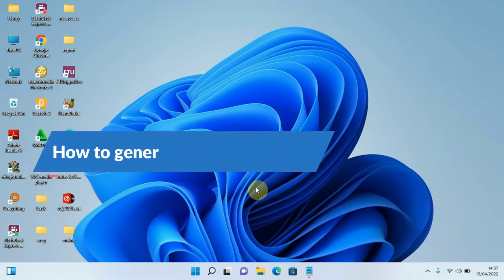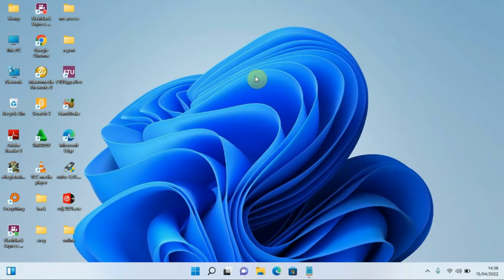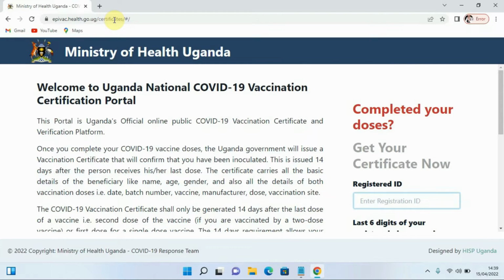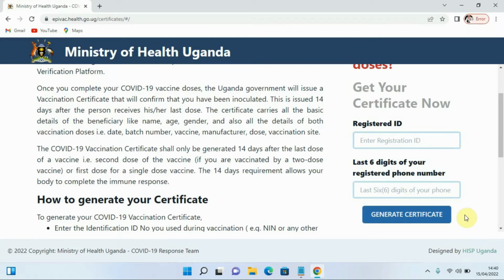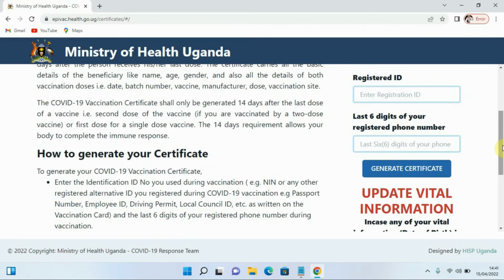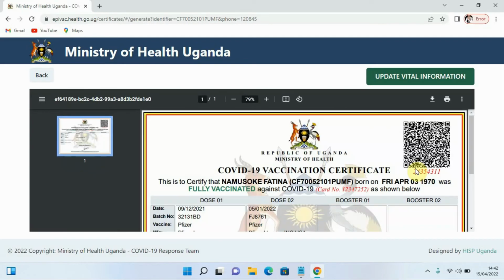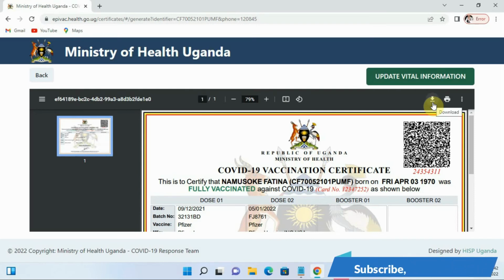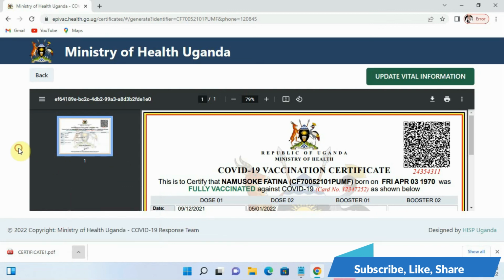How to generate your Covid 19 Vaccination Certificate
In this video, you will learn how to generate and download your Covid-19 Certificate. use can use the link below to access the website.